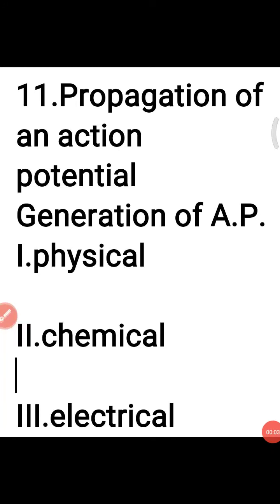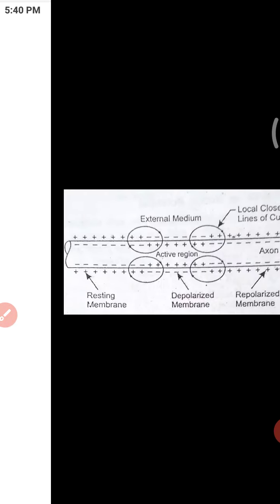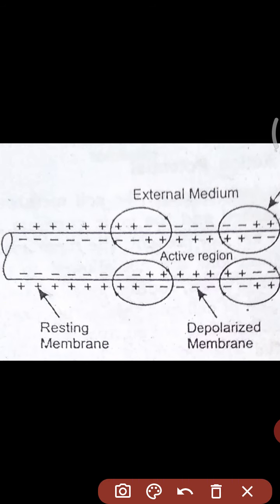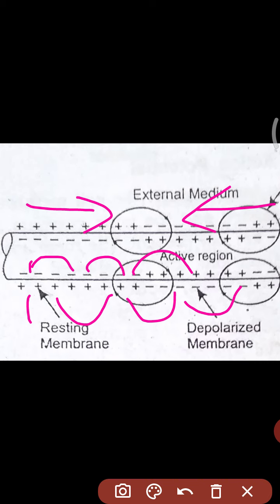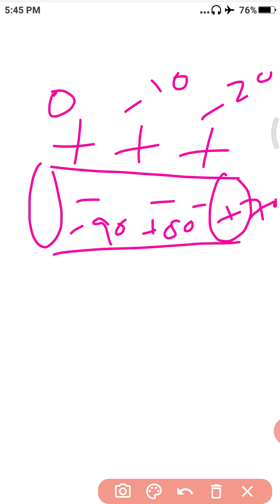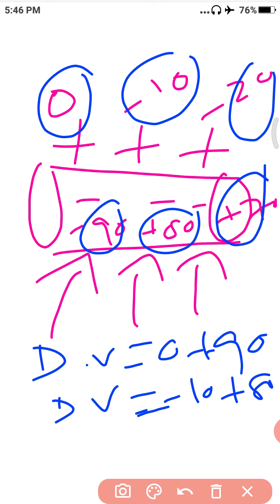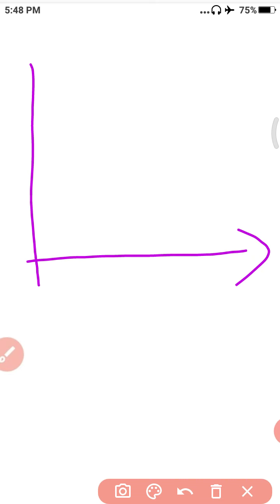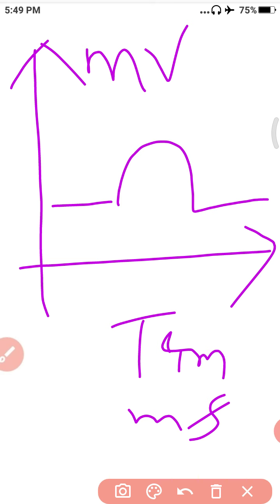Propagation of action potential.10